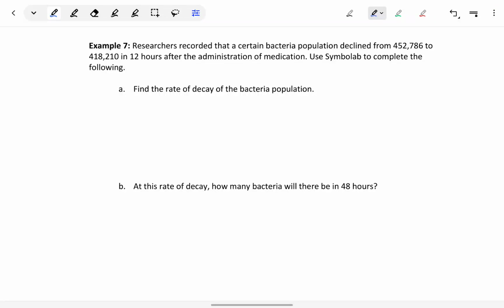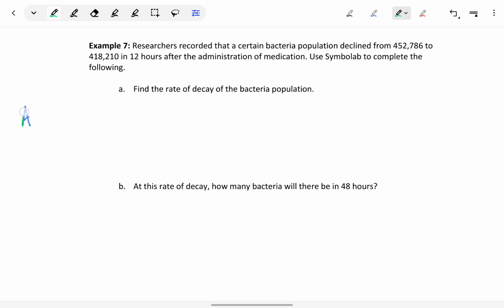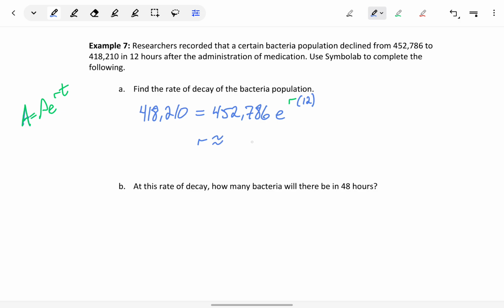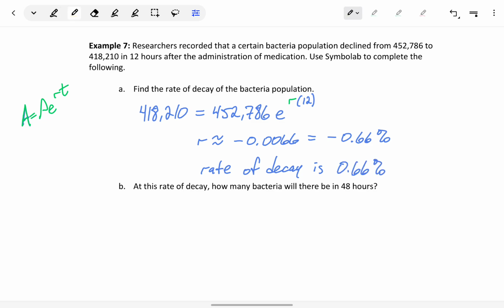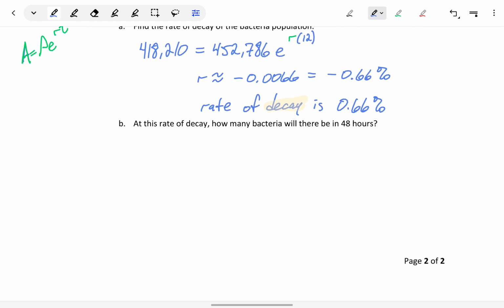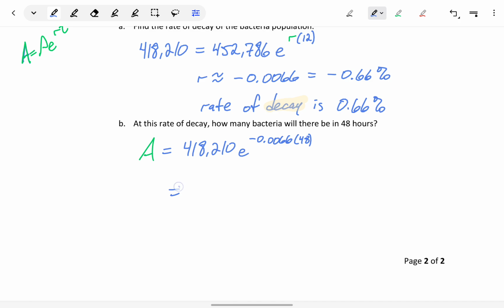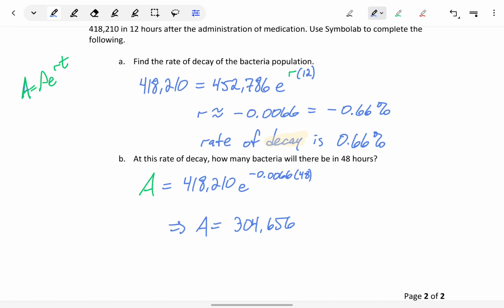Solving Applications Involving Exponential Growth & Decay (Example 7)